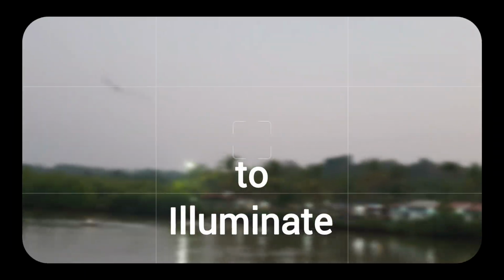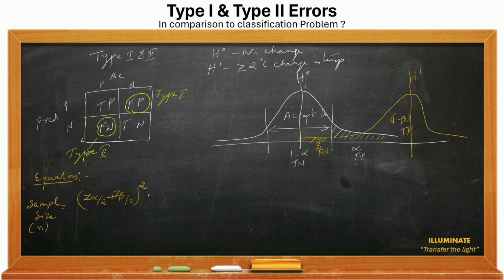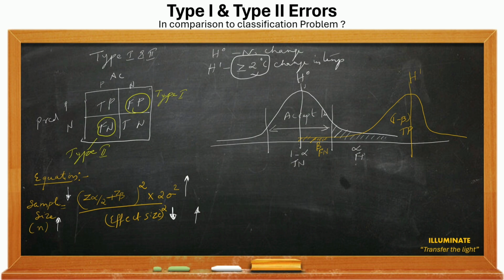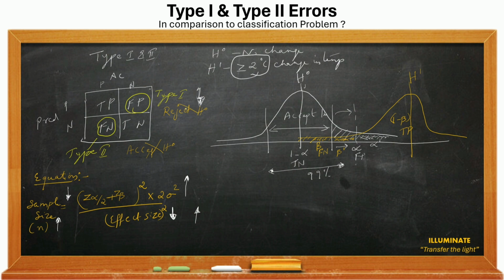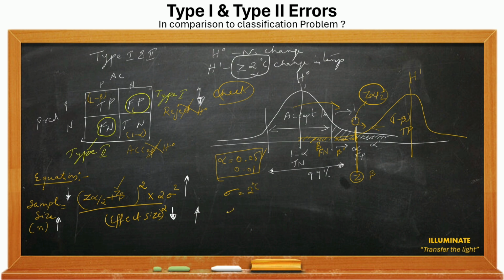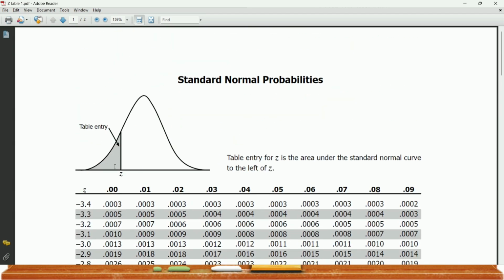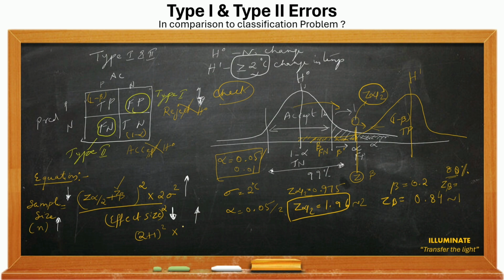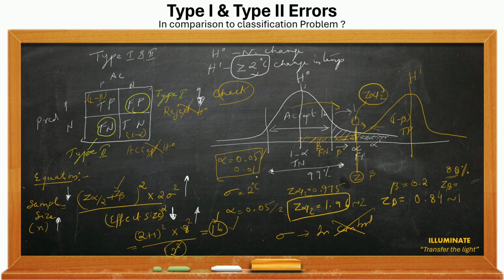Statistics, Type I & Type 2 error, Case study, Hypothesis testing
In this session we continue to learn more on the hypothesis testing with respect to errors. Erros are discussed in previous sessions. Please do watch the previous session to understand the basics of hypothesis testing with detail discussion on classification problem and confusion matrix.